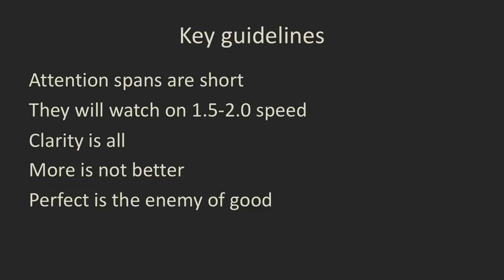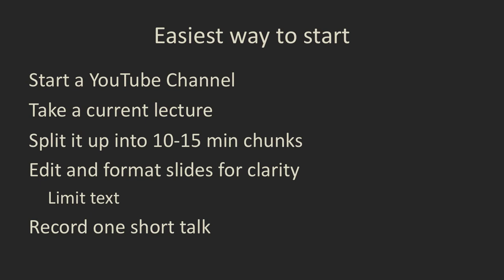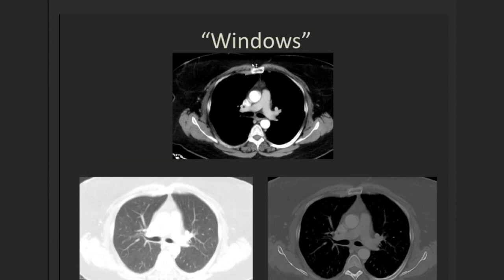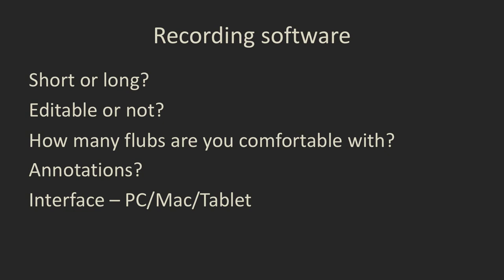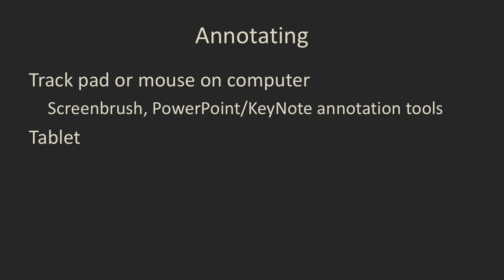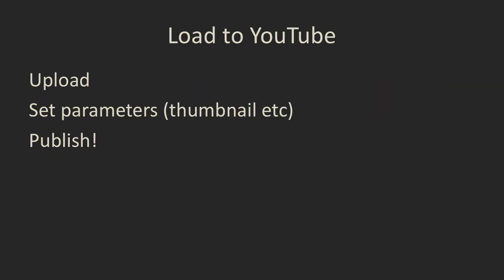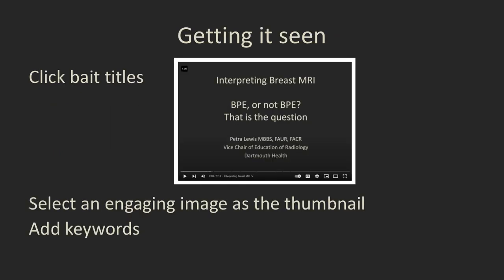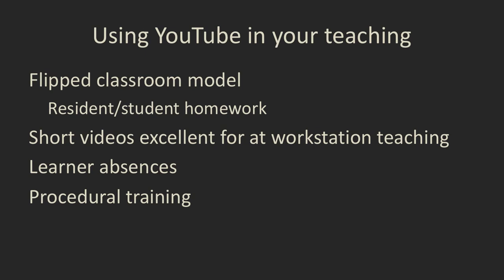How to teach Radiology on YouTube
A short instructional video for radiology educators who have not yet leveraged the power of YouTube in their teaching.